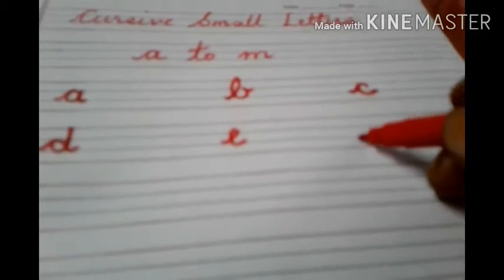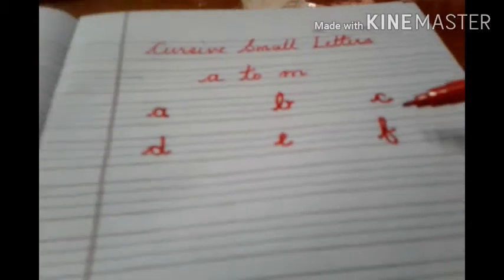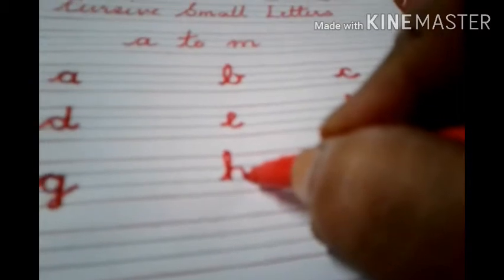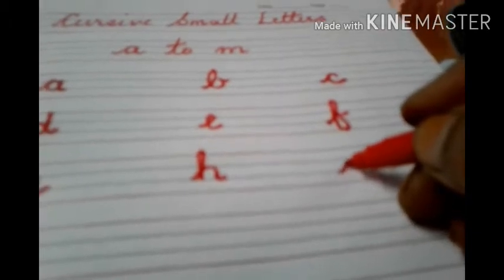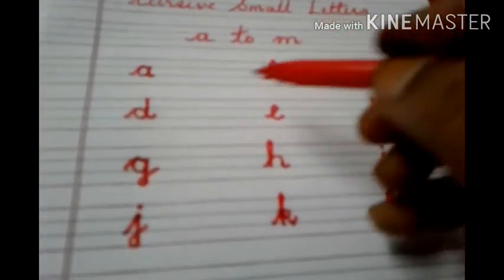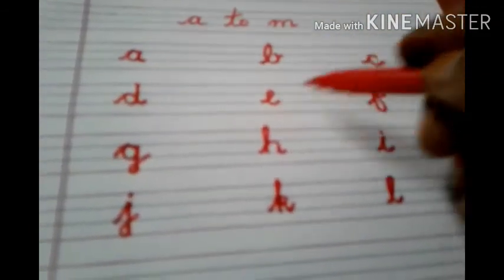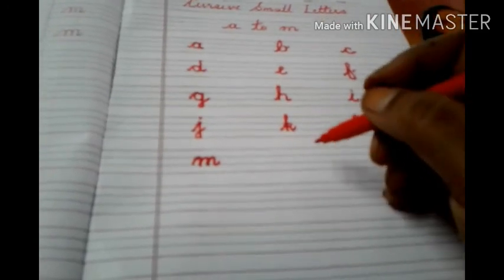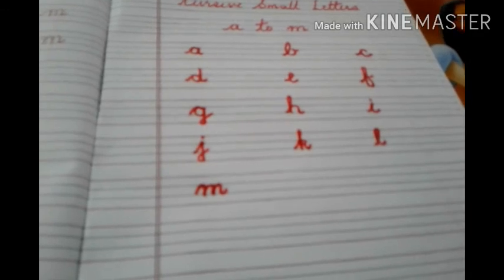Cursive small letters from a to m